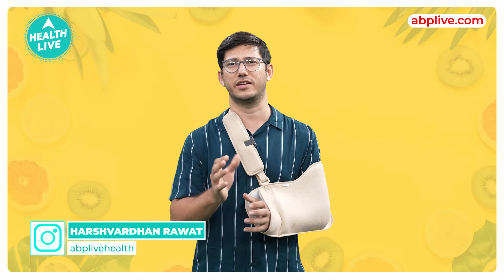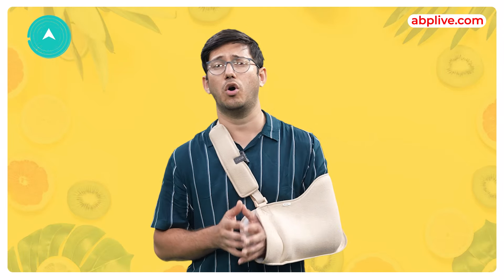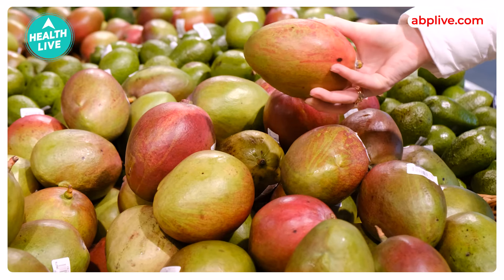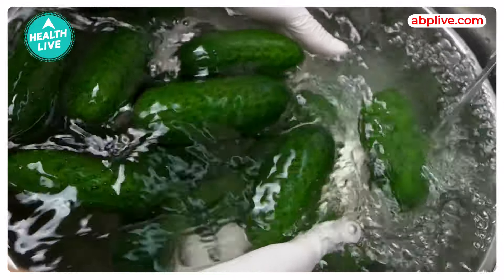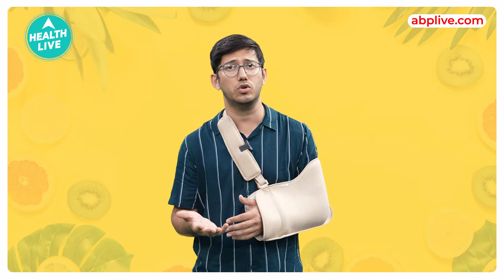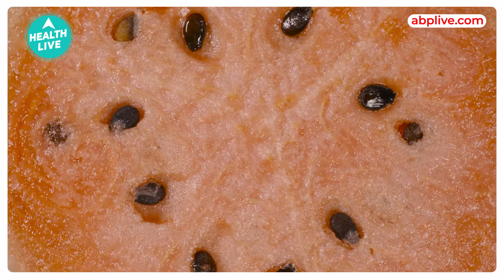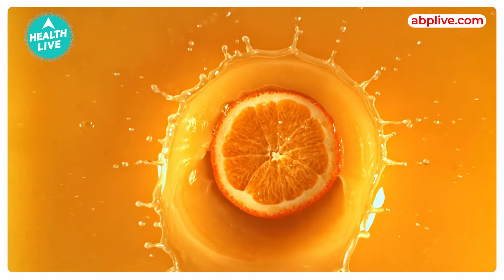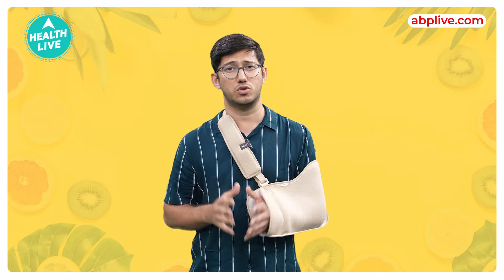क्यों आपको Fruits खाने चाहिए? I Summer I Watermelon I Health Live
इस Video मे जाने की क्यों आपको Fruits Summers के वक्त लेने चाहिए और कैसे ये आपकी body को benefit करता है.

5 reasons why you should eat watermelon, melon and mangoes everyday during summers.